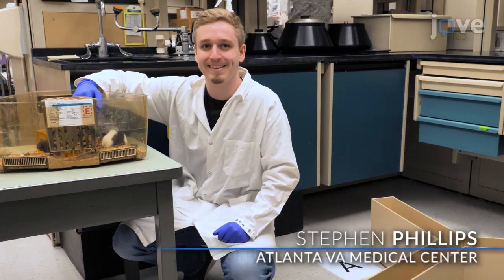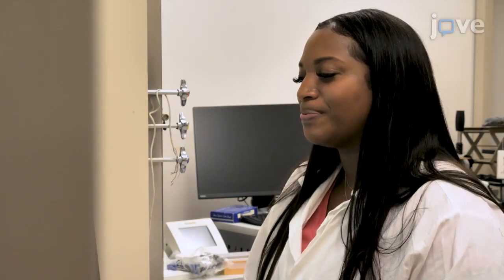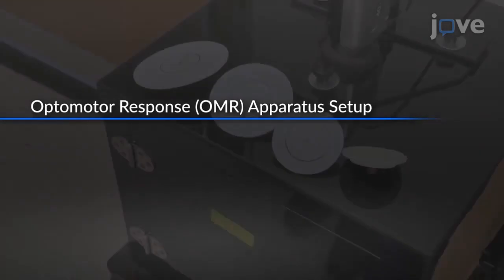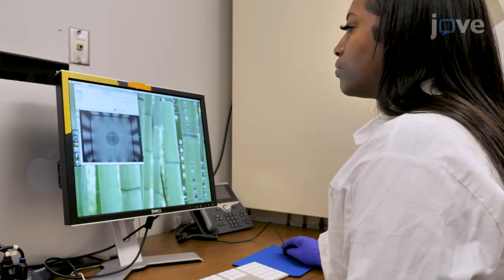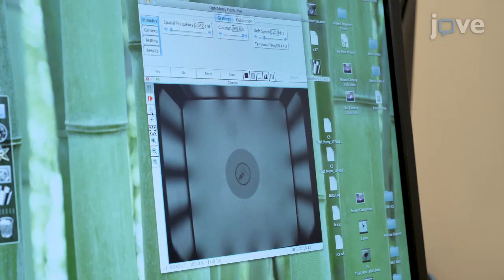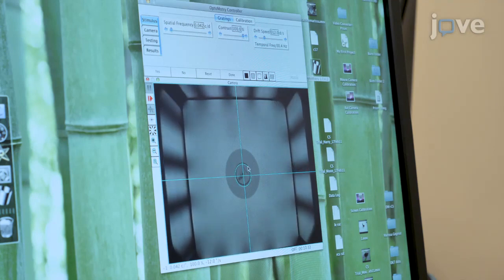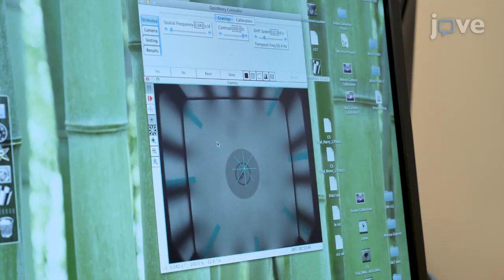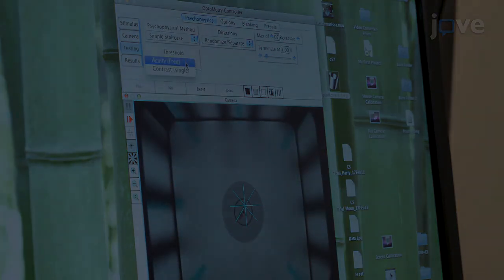Behavioral Assessment: Visual Function By Optomotor Response & Cognitive Function l Protocol Preview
Behavioral Assessment of Visual Function via Optomotor Response and Cognitive Function via Y-Maze in Diabetic Rats -  a 2 minute Preview of the Experimental Protocol

Kaavya Gudapati, Anayesha Singh, Danielle Clarkson-Townsend, Stephen Q. Phillips, Amber Douglass, Andrew J. Feola, Rachael S. Allen
Atlanta VA Medical Center, Center for Visual and Neurocognitive Rehabilitation; Georgia Institute of Technology, Department of Biomedical Engineering; Emory University, Department of Neuroscience; Emory University, Gangarosa Department of Environmental Health;

Neural degeneration in both eyes and brain as a result of diabetes can be observed through behavioral tests carried out on rodents. The Y-maze, a measure of spatial cognition, and the optomotor response, a measure of visual function, both provide insight into potential diagnoses and treatments.